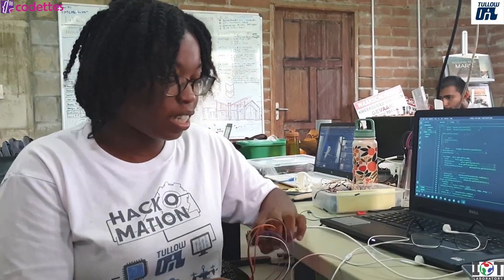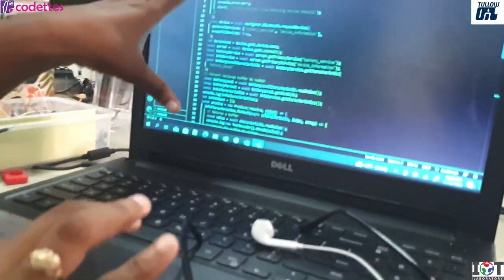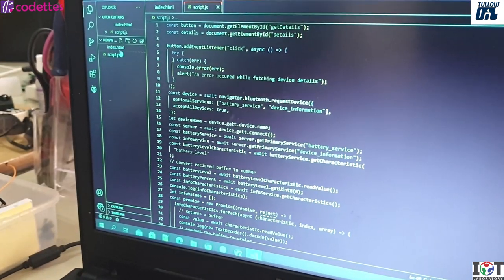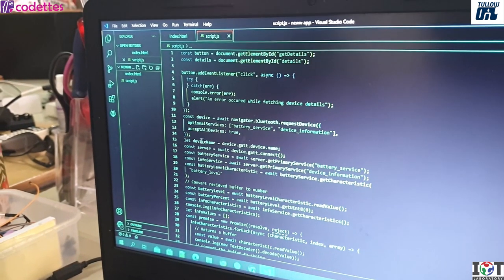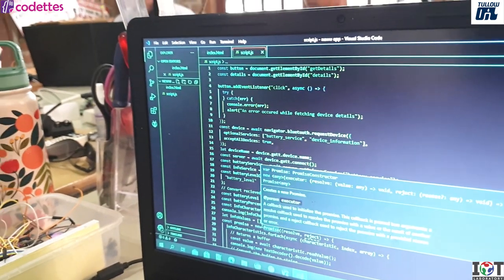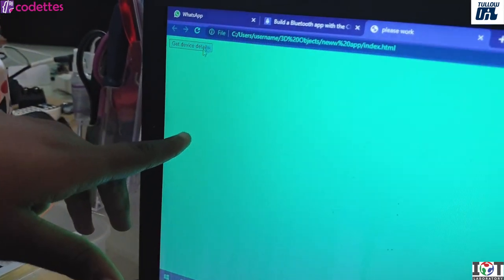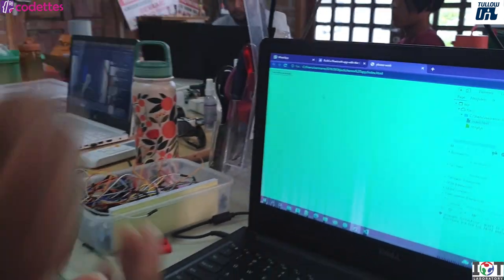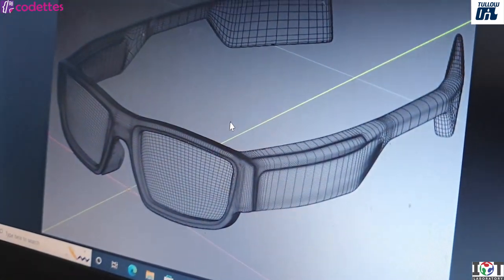Tullow Oil Codettes Bootcamp student Jenielva Shepherd prototyping.